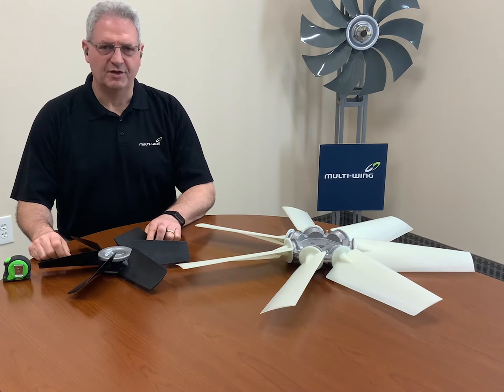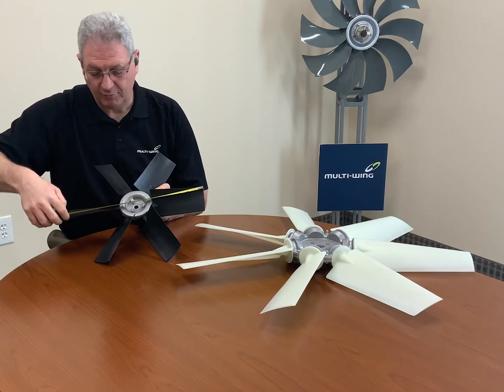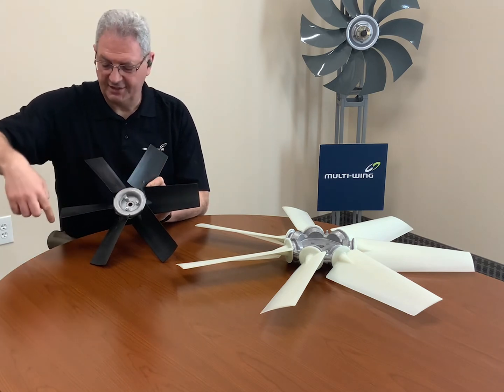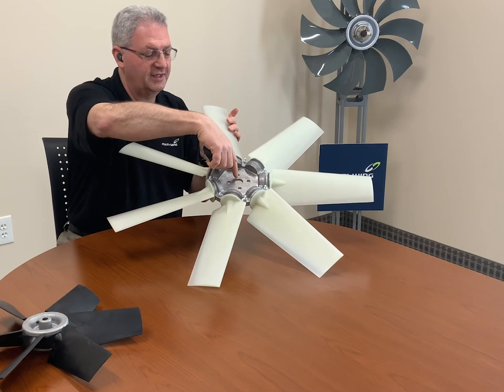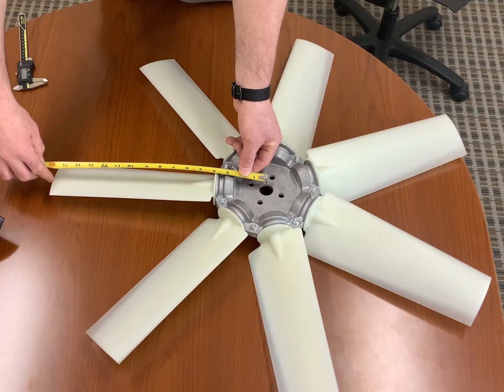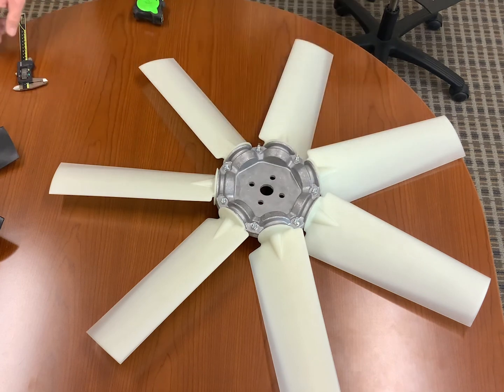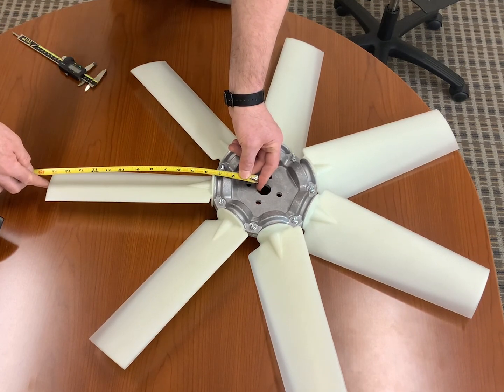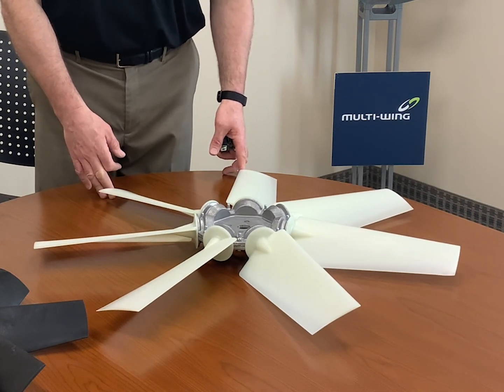How to Measure the Diameter of a Fan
Providing an accurate fan diameter is critical for specifying a customized Multi-Wing fan. Fans with an even blade count are relatively simple to measure. Accurately measuring a fan with an odd number of blades is slightly more involved. Watch Larry Marsinek, sales engineer at Multi-Wing, as he demonstrates measuring fan diameters.